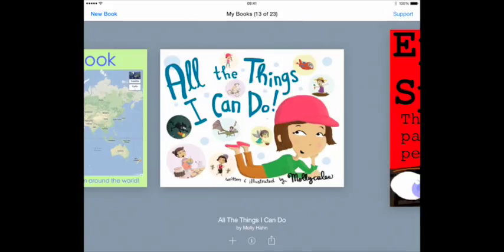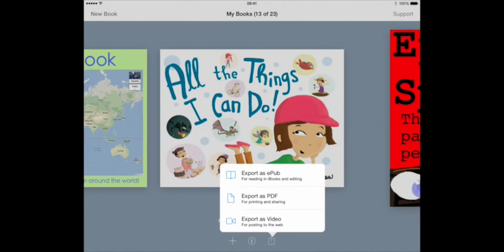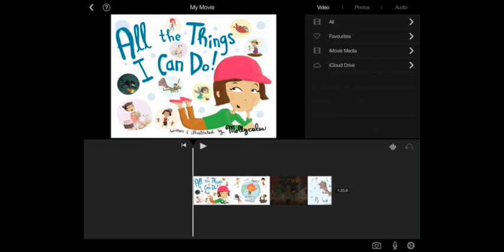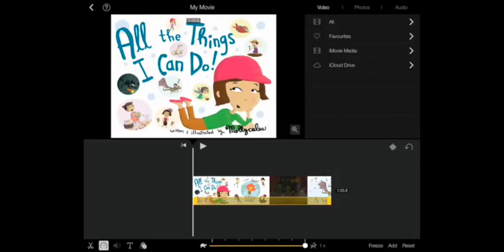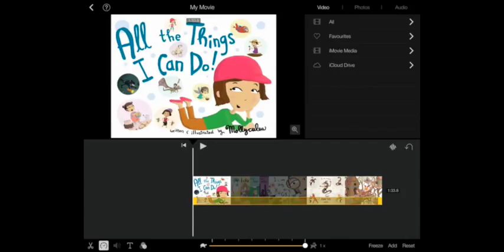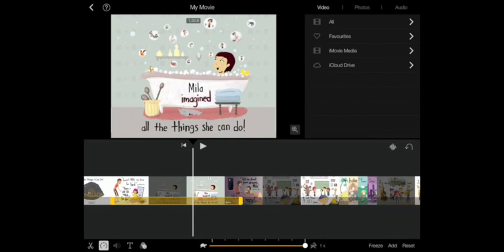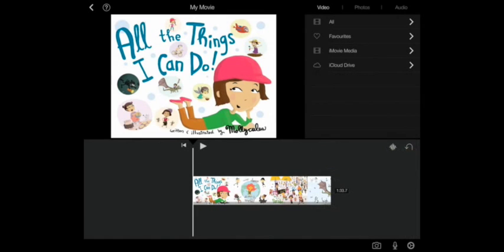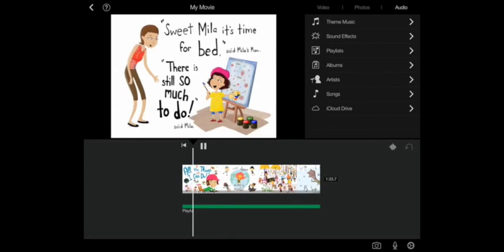Customising your Book Creator book in iMovie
Once you've exported your Book Creator book as a video, you might want to make a couple of edits.

This tutorial shows you how to change the speed of the pages to slow them down if they turn too fast; and also how to add a soundtrack to your video.